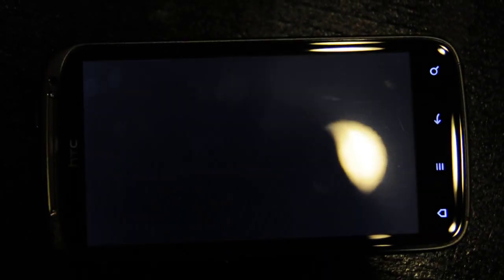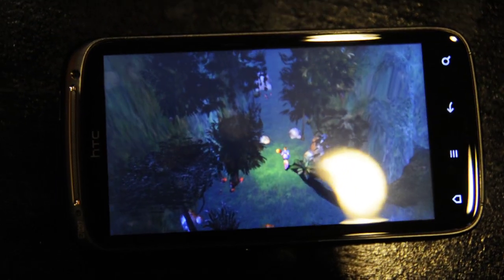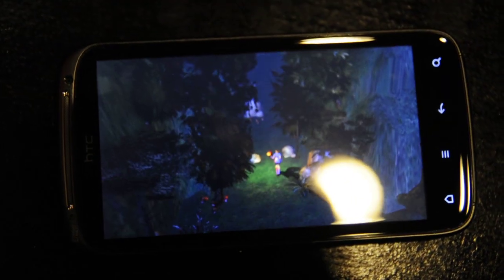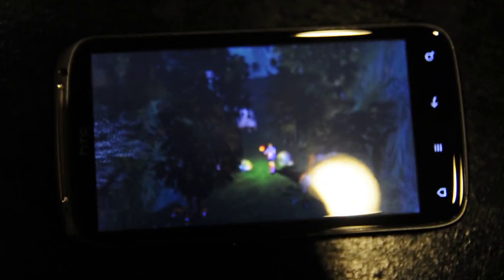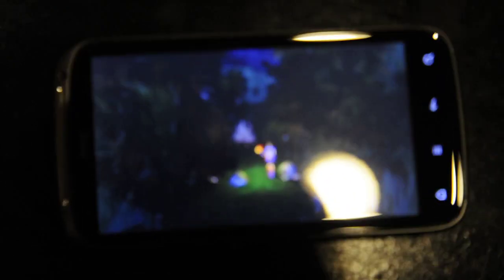GLBenchmark 2.0 running on HTC Pyramid/Sensation - Qualcomm MSM8260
GLBenchmark 2.0 run on the HTC Sensation 4G which runs a 1.2 GHz dual-core Qualcomm Snapdragon MSM8260 with Adreno 220 graphics. Note that the Sensation 4G is a qHD (960x540) device.